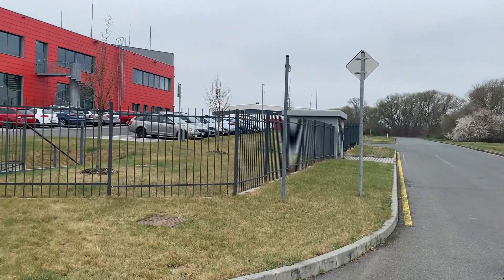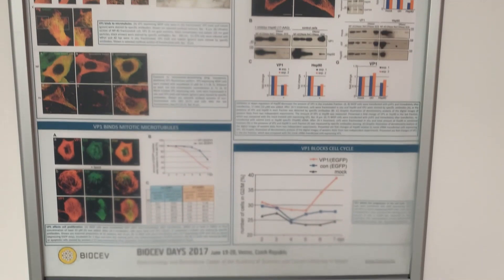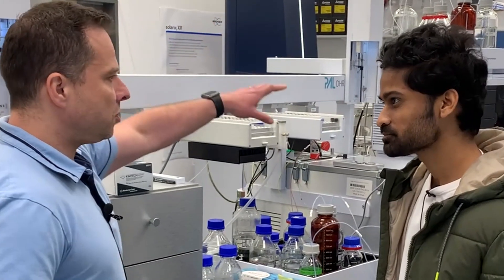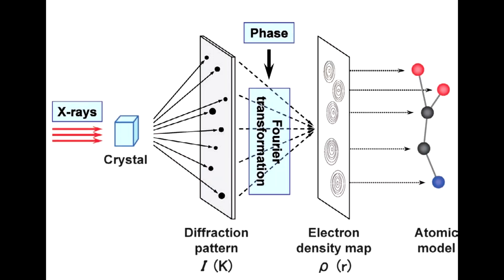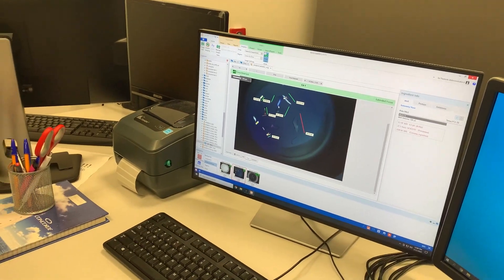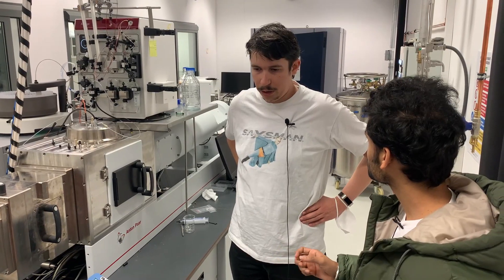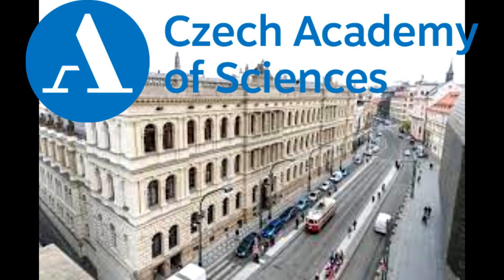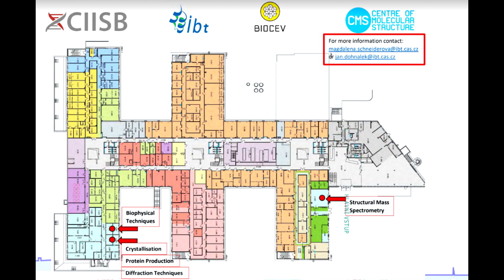Vlog#1 How does a typical European Research Institute look like? | BIOCEV | Charles University | CAS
BIOCEV z.s.p.o. (abbreviation for Biotechnology and Biomedicine Center in Vestec) is an association of legal entities which consists of six institutes of the Czech Academy of Sciences, the Faculty of Science and the First Faculty of Medicine of Charles University in Prague. The institute was opened in 2015.

The institute is located 5 km outside of Prague and was funded by the Operational Programme Research and Development for Innovations and the European Regional Development Fund.

Videomaker, editor and narrator: Dr. Priyank Singhvi